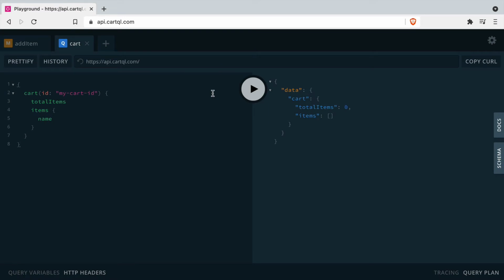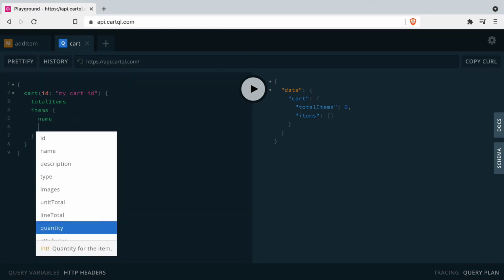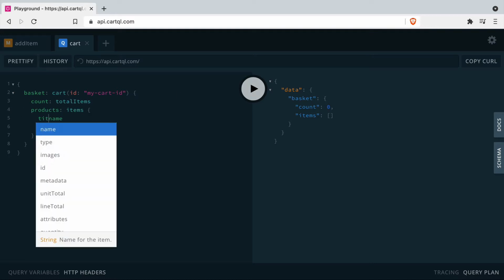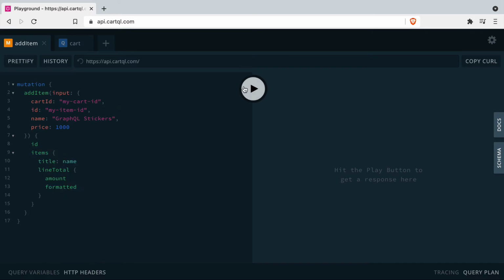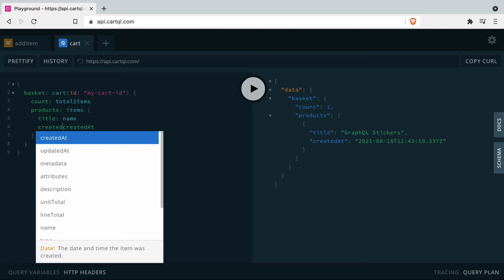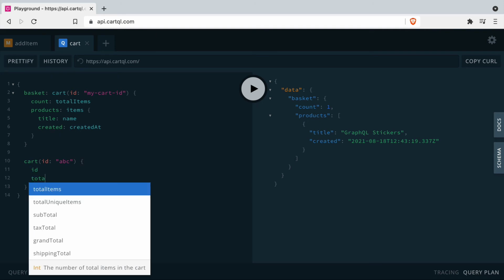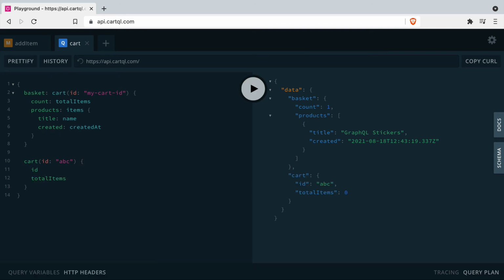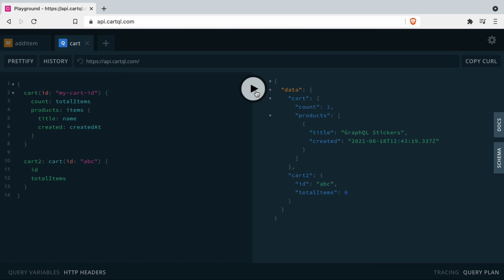GraphQL Aliases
In this video we’ll explore using GraphQL Aliases to rename our queries and fields in our responses.